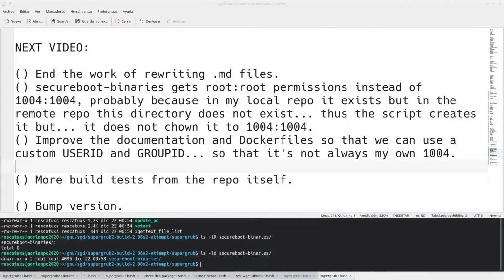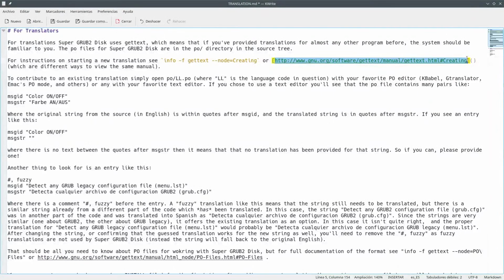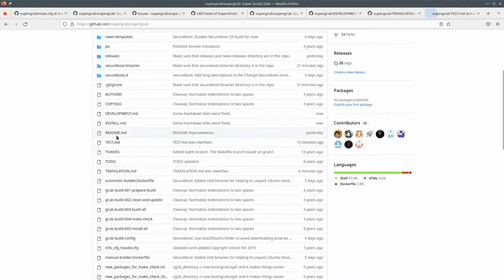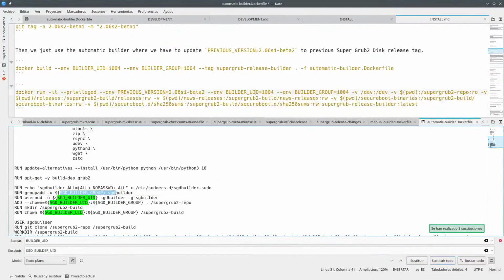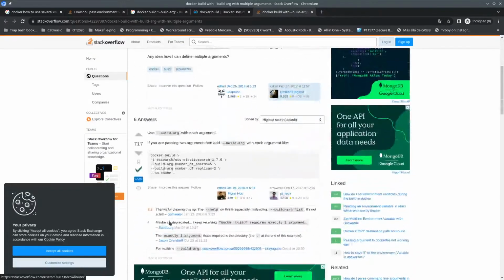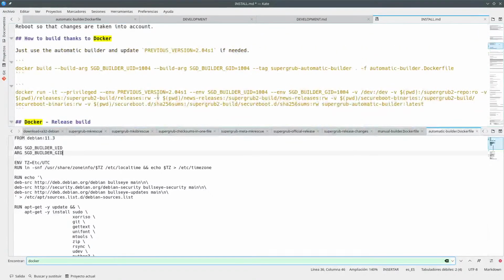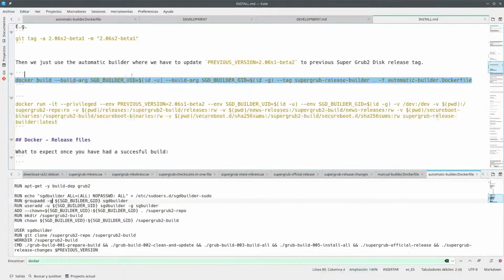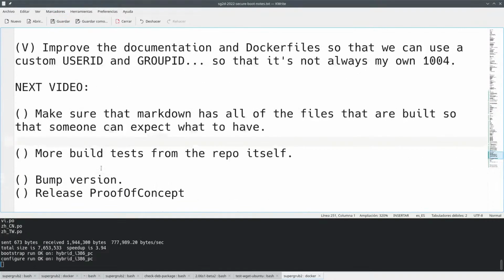Super Grub2 Disk - 2022 Secure Boot approach 15 (Live Development)